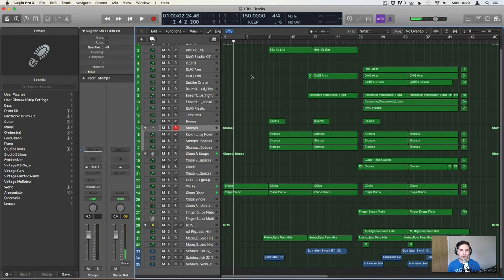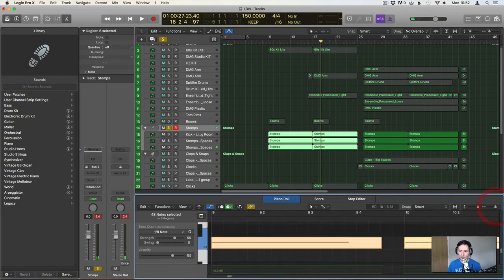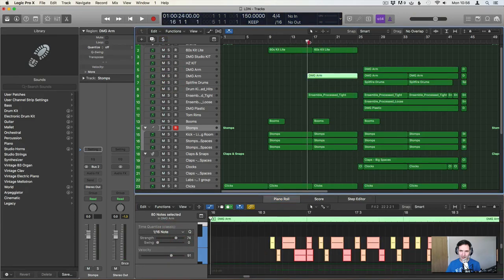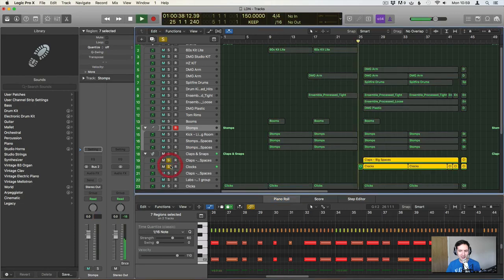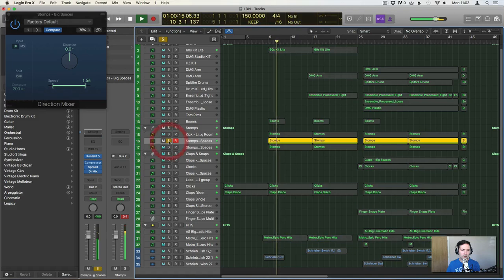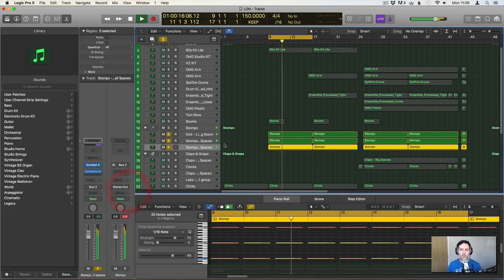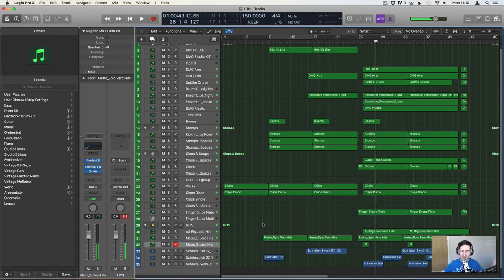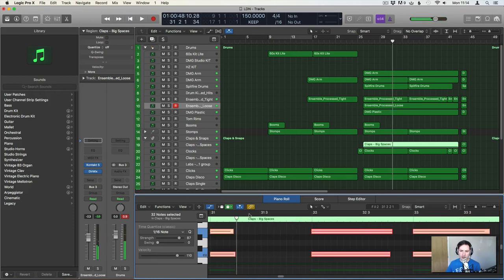How to make MIDI drums sound more realistic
In this video I take a drum track I am working on for comedy trailer intros and make them sound more realistic and improve the stereo Image.

The ways I go about that are to play around with the note velocities, MIDI note placement on the grid and exploring the way the instruments are placed.

This is a remarkably simple way to make your rhythm tracks sound more interesting and varied. I often overlook this stuff myself but when I sit down and spend the time on it it can turn a "dull" track into an absolute beast!

If you want to learn more about writing music for film trailers then come and visit my Trailer Music School:

At the Trailer Music School I teach people how to write music for film trailers; whether you are a beginner or seasoned pro.